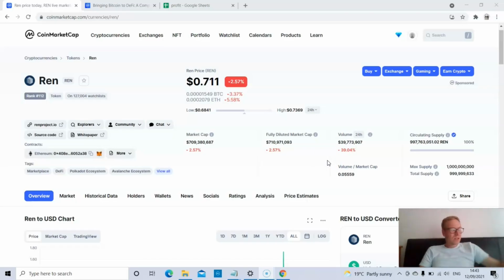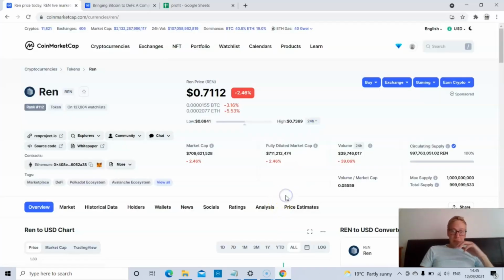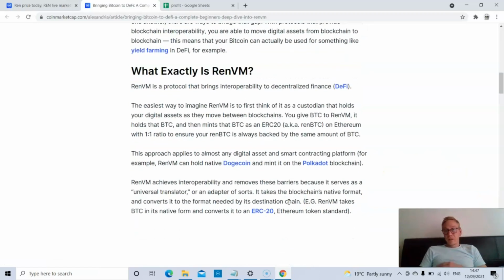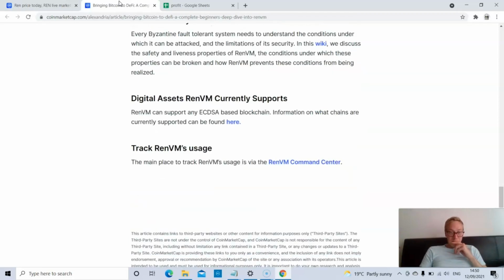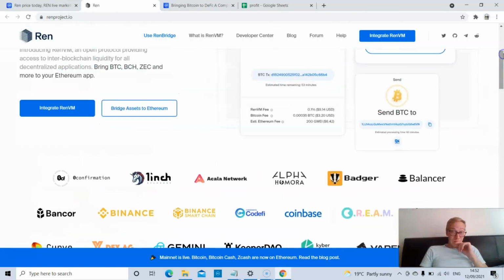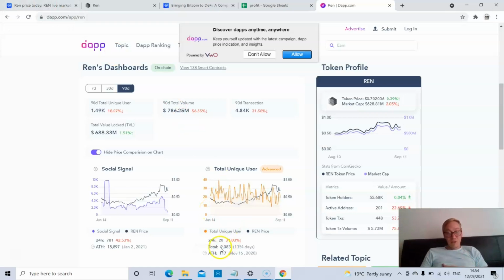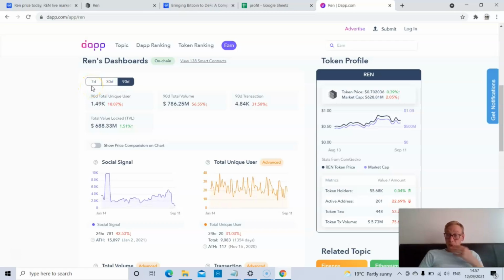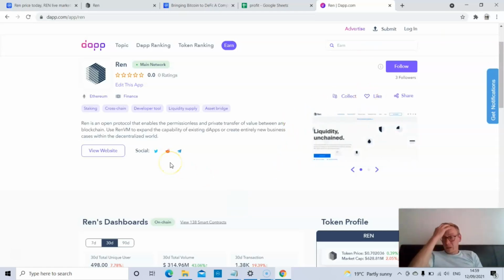Ren crypto price prediction 2021 - It may hit $3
Ren crypto price prediction 2021. Ren coin is a very good cryptocurrency but it's not a great investment. In the last 60 days when most coins have done well Ren has dropped by 8%. The problem lies in there's better alternatives for what the Ren crypto provides. I will reiterate it is a good crypto. Most definitely. But that doesn't automatically mean life changing profits as you'll see in this Ren price prediction for 2021.

Recap: Ren crypto price prediction for 2021 September.